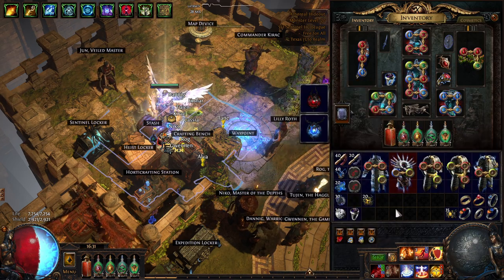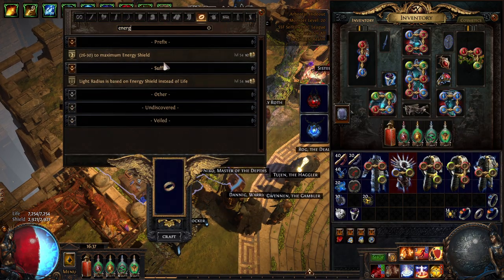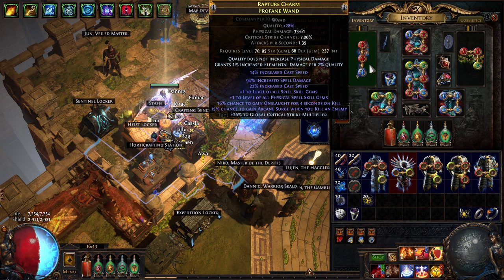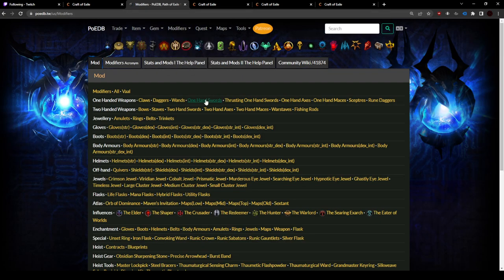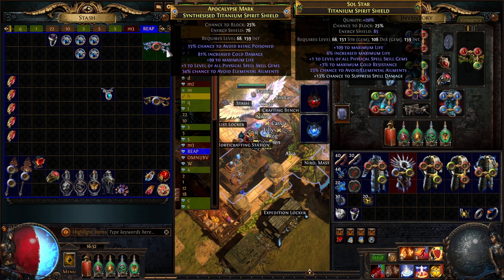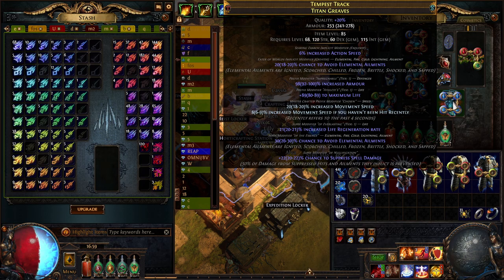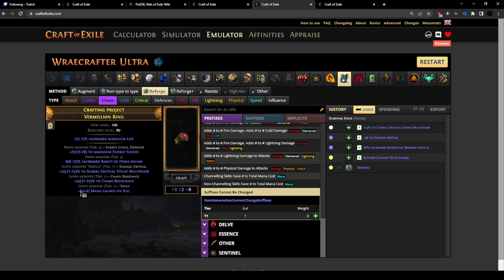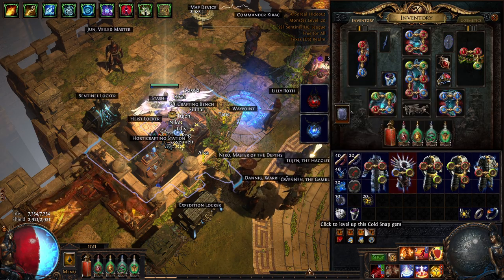[3.18] Endgame Reap Inquisitor in depth gear crafting guide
Probably my longest just talking about things video yet? IDK way too long but there's also just so much to cover and I didn't want to miss any details :^)

TIMESTAMPS

0:00 intro/recombinator tech
9:03 Wand/unveil tech
20:37 Shield
25:28 Helmet
26:33 Boots
29:57 Gloves
34:40 Rings
41:51 Body armor/fracture tech